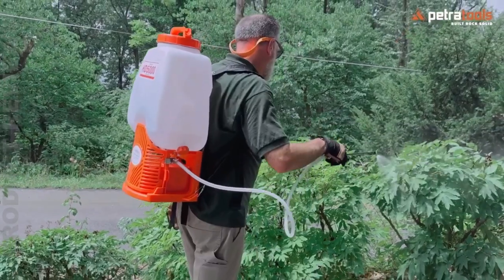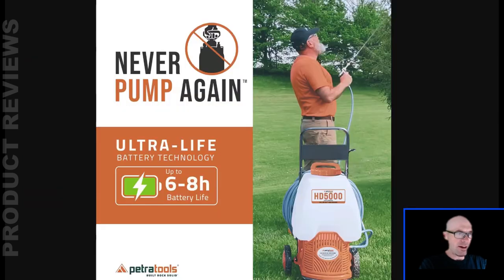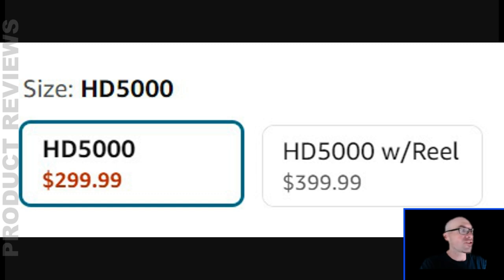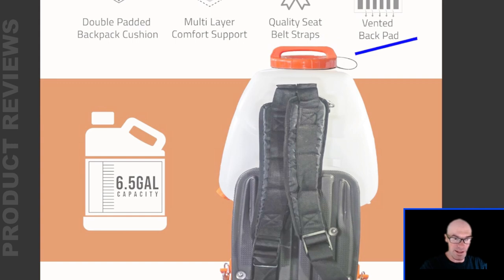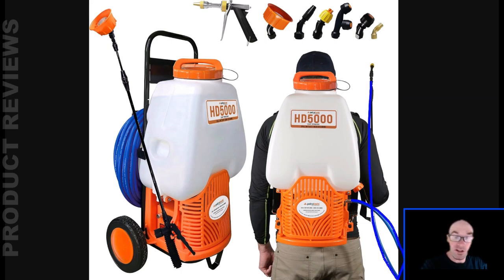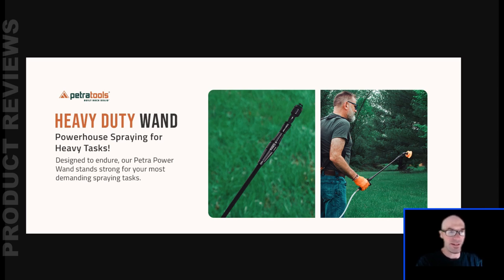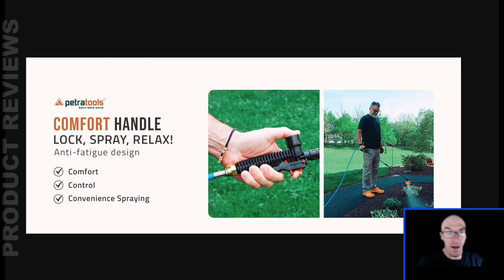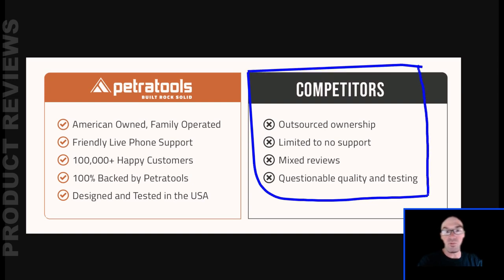Never Pump Again! | Petra HD5000 powered sprayer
Take up to 6.5 gallons with you, and spray for over 6 hours on a full charge with this battery powered sprayer. The powerful pump can achieve 80psi, and the HD5000 can be worn like a backpack or rolled when attached to the cart.

2 hoses are also included, as well as several spray nozzles.

A large lawn requires some serious lawn care equipment, are you ready to get serious?

Join our discussion and share your experience with the Petra Tools HD5000 powered sprayer!

Have you tried this product? Leave a comment about it!